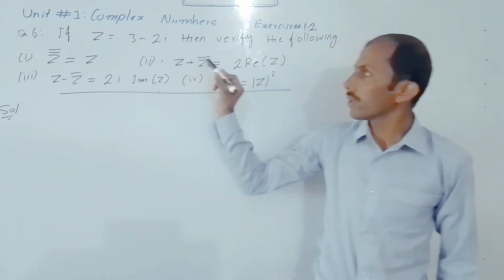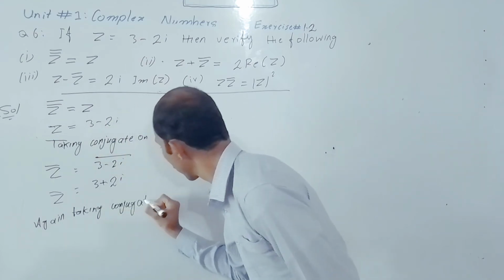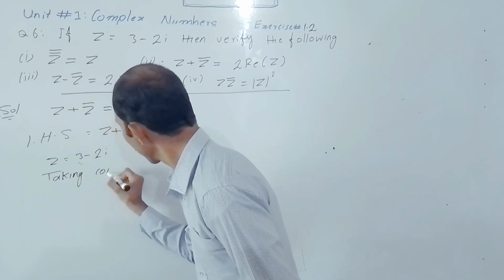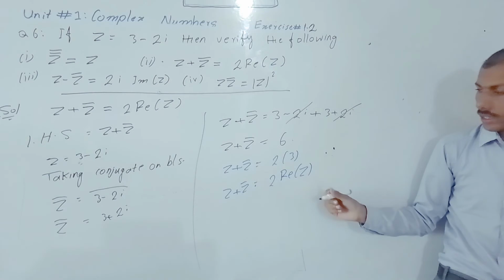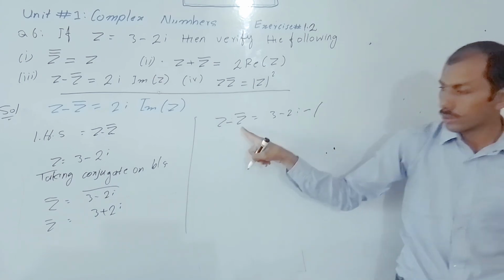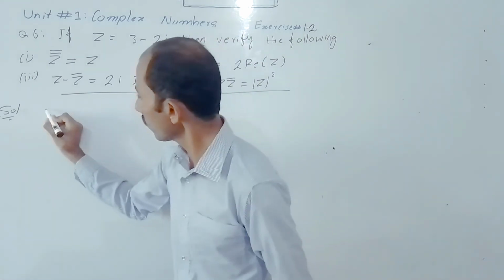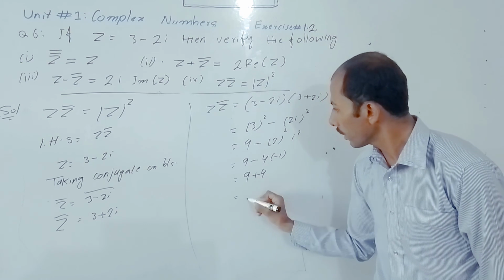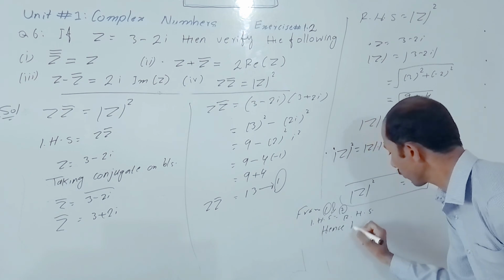If z=3-2i then verify(i)double conjugate of z=z.(ii)z+conjugate of z=2Re(z).(4)z-conju of z=2Im(z).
Q1 Part (1,2)

Q3 part (1,2,3,4)
Find the additive inverse of the complex numbers (i) 5+2i (ii) (7,-9) (iii) -7+i (iv) (5+7i)/(8-2i)